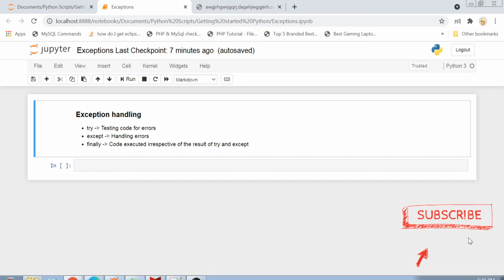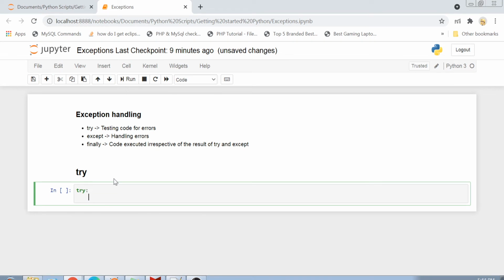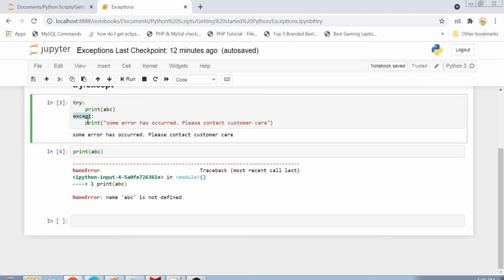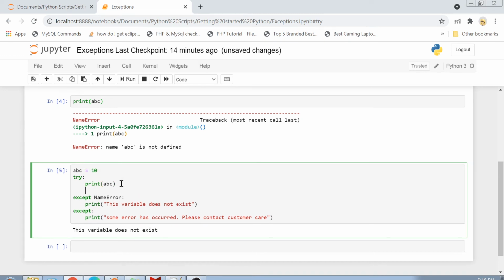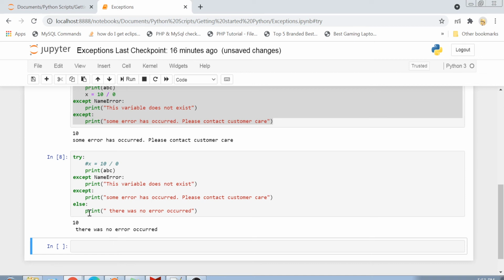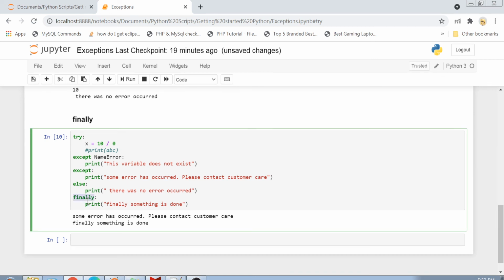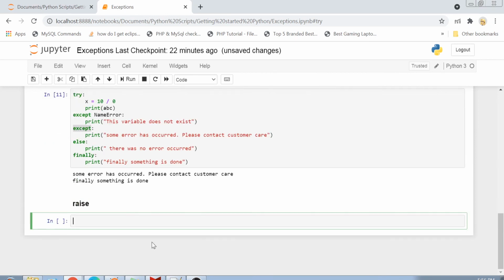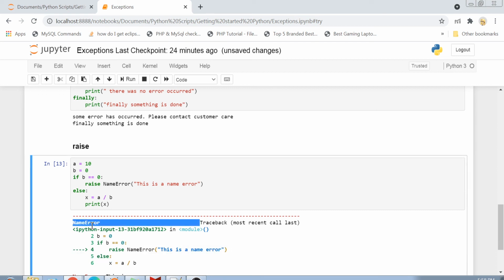Exceptions handling with Python in 20 mins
Exception handling with try, except, else and finally in python explained explained using Jupyter notebook implementation. Please provide feedback in comments below and let me know if I should any other topics as well

0:00 Introduction
0:20 Definition
2:28 Try/Except
7:38 Built in modules
8:33 Else
10:26 Finally
14:57 Raise